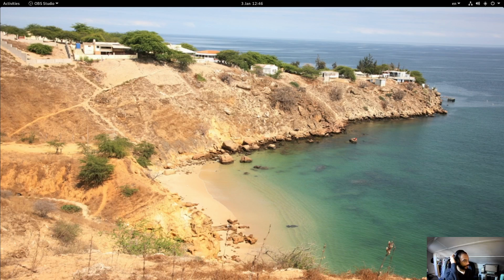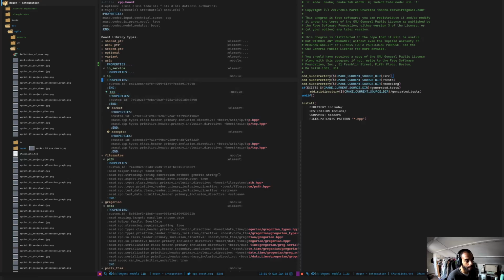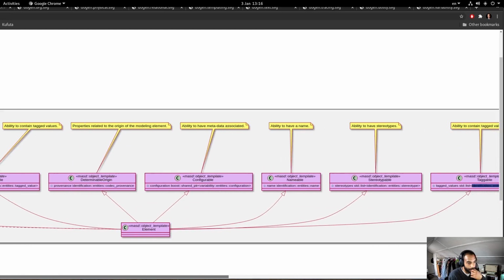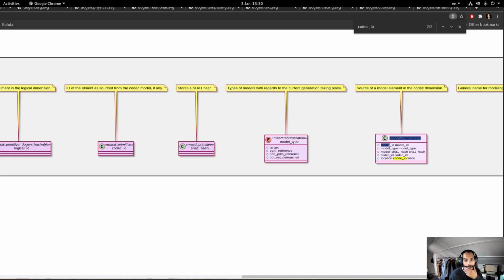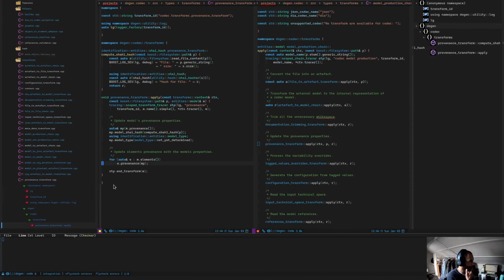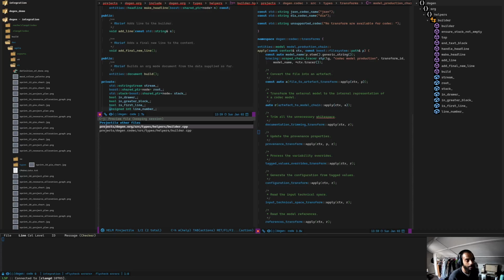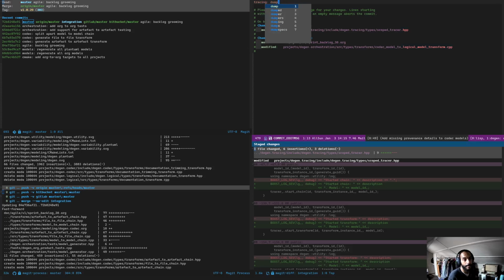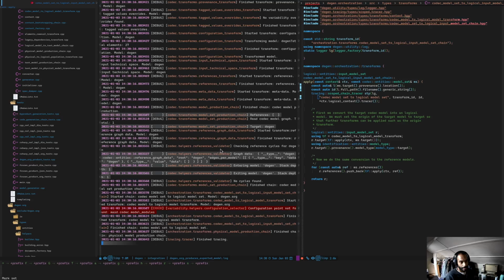MASD - Dogen Coding: Org Codec - Part 9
Series of videos documenting the implementation of proper org-mode support in Dogen.

In this video we try to explore moving away from properties to represent meta-data and using tables instead, but we run into a number of difficulties and end up spending most time fixing bugs related to element provenance.